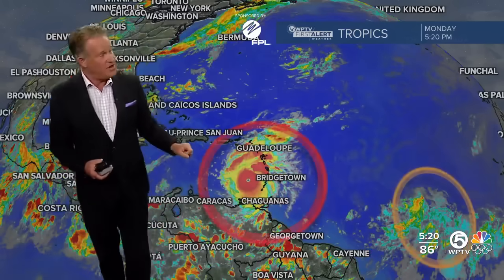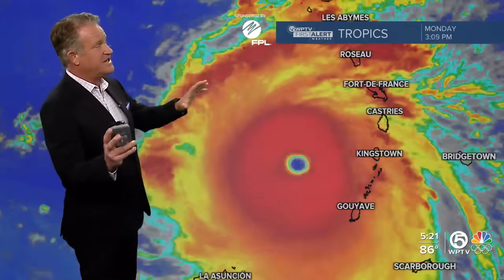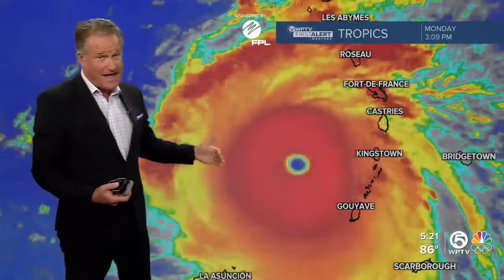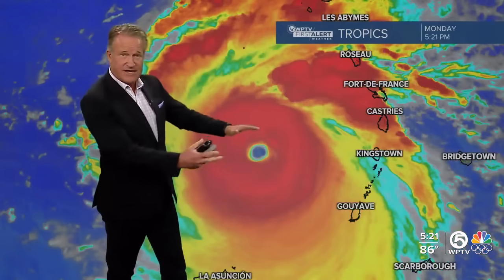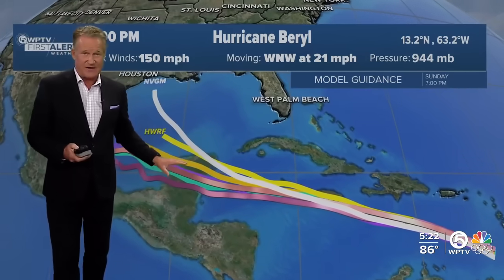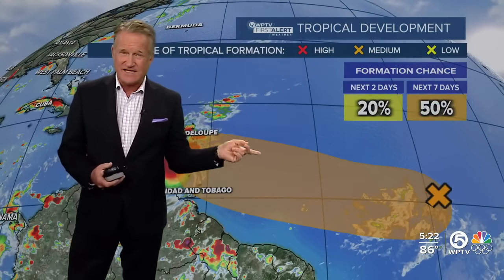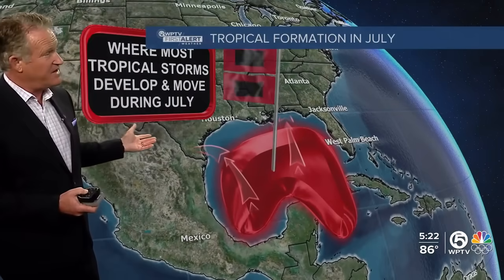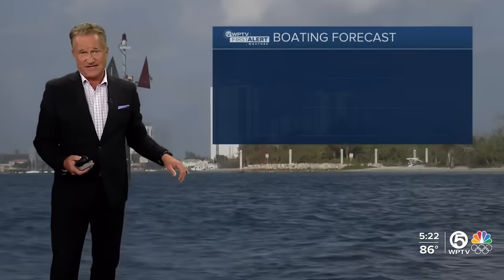Hurricane Beryl maintains winds of 150 mph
Hurricane Beryl is acting more like the monsters that form at the peak of the busiest hurricane seasons on record.